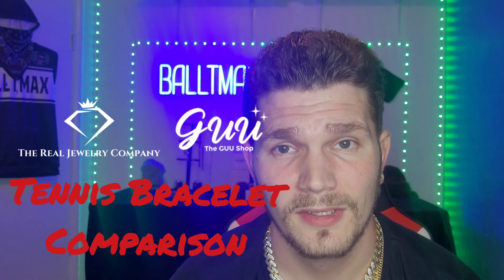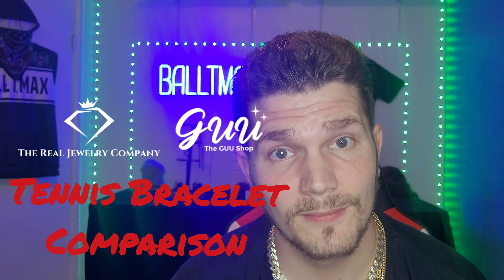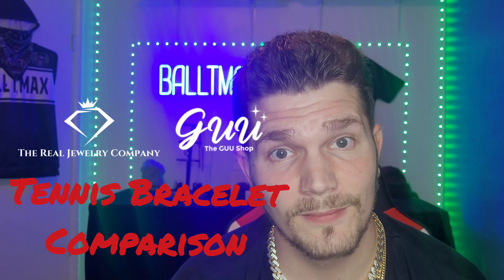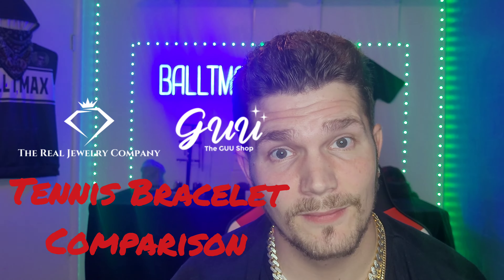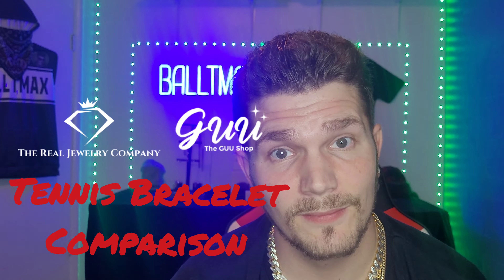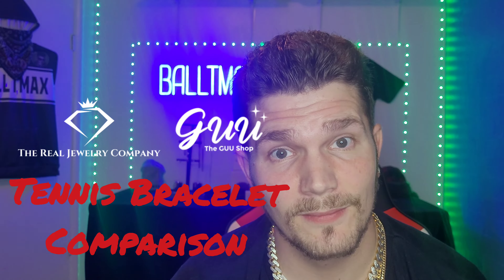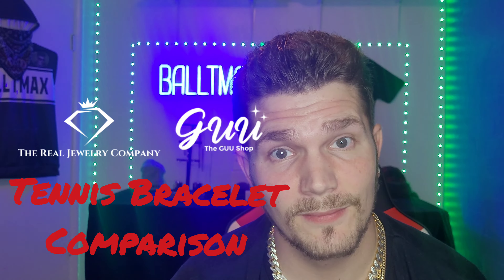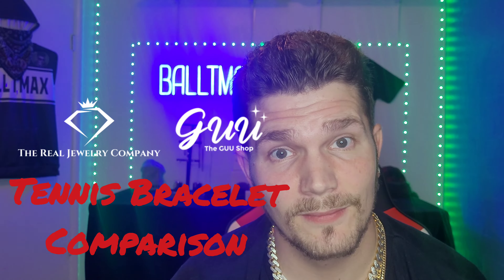Gold Plated vs Solid Gold! In Depth Look! Part 1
In this video I compare my solid gold tennis bracelet from @therealjewelrycompany with my gold plated tennis bracelet from Guu Jewelry and discuss the Pros & Cons. Part 1.